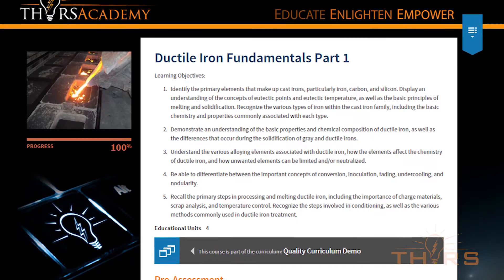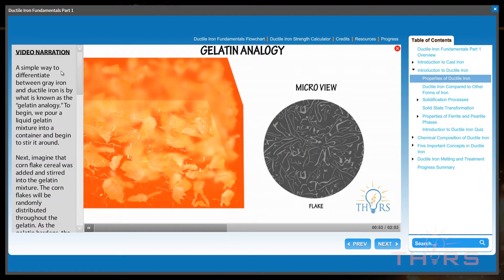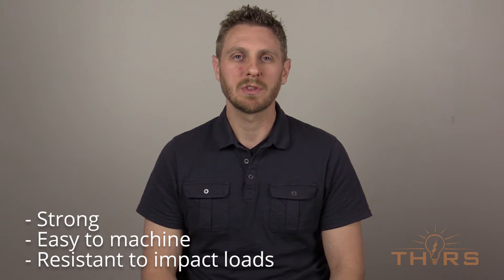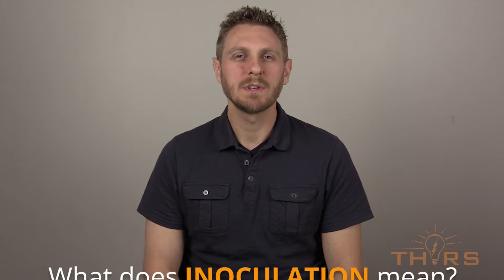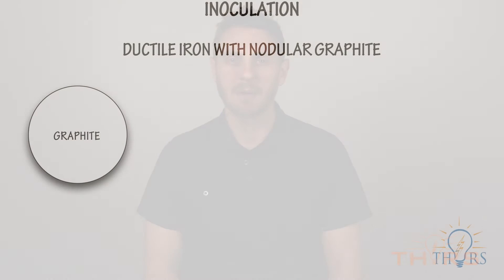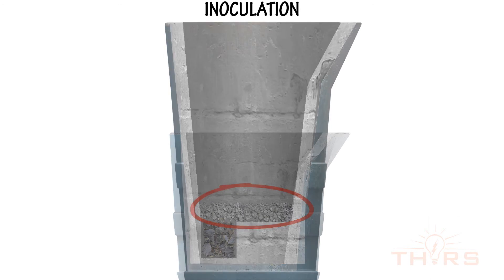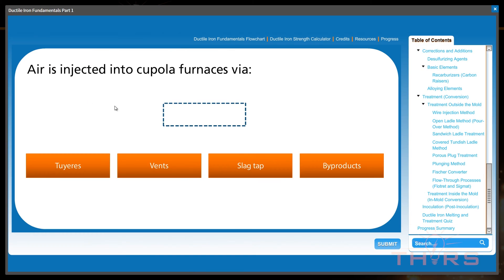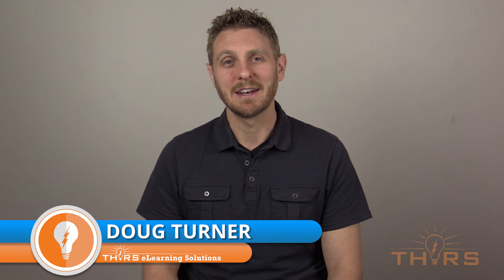Fundamentals of Ductile Iron Part 1 Overview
Get an Overview of Fundamentals of Ductile Iron Part 1. TES #3